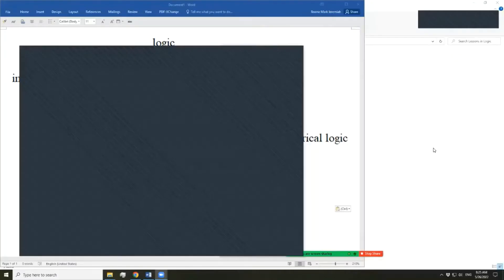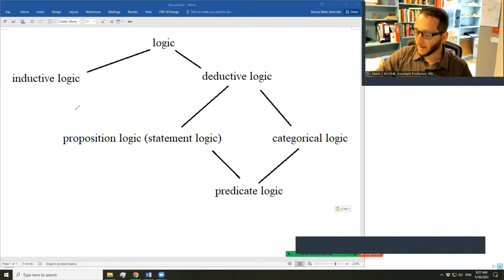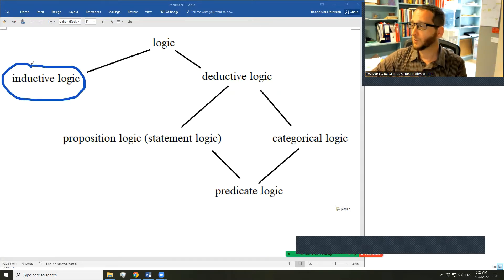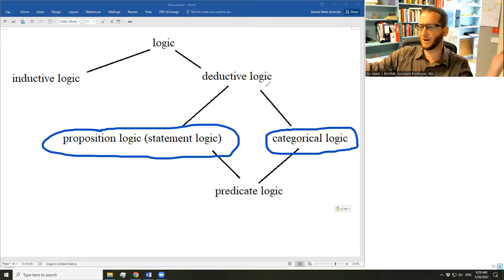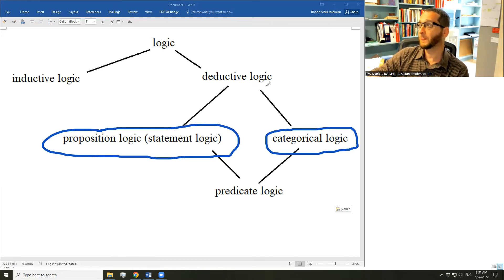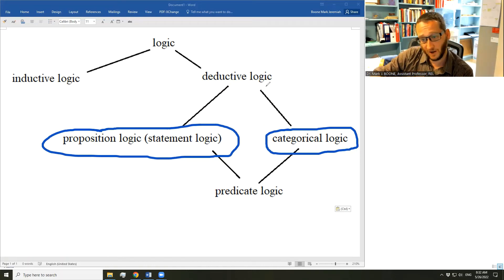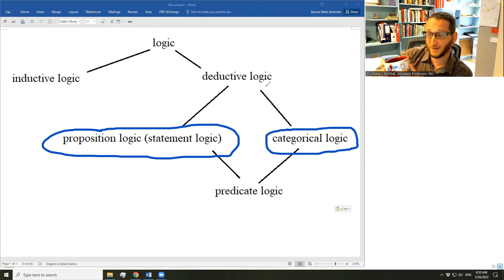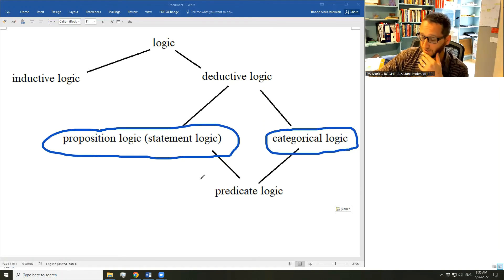Lessons in Logic 9: Branches of Logic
One branch is inductive. Another branch is deductive, and that one branches off into its own little branches: categorical and statement logic.